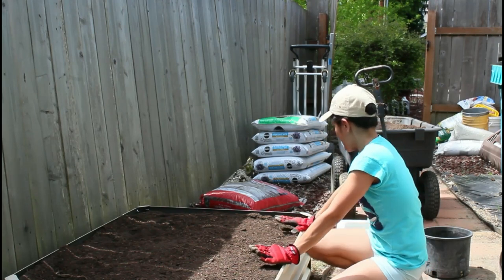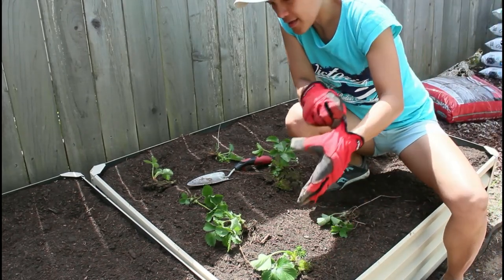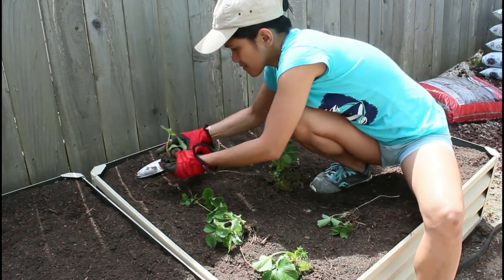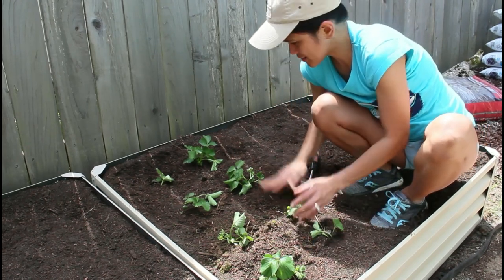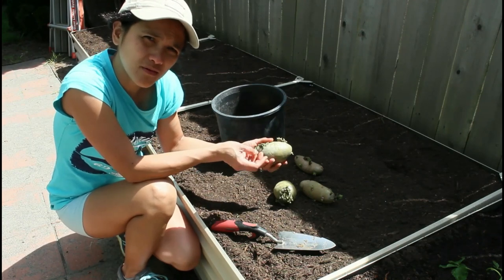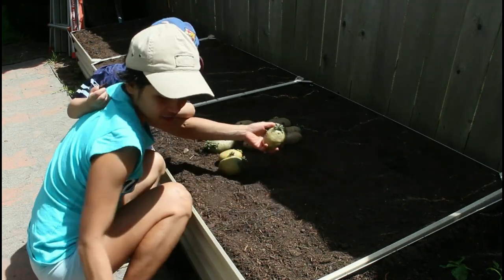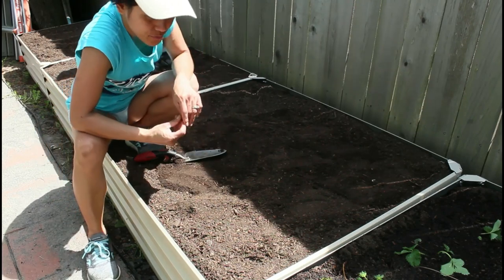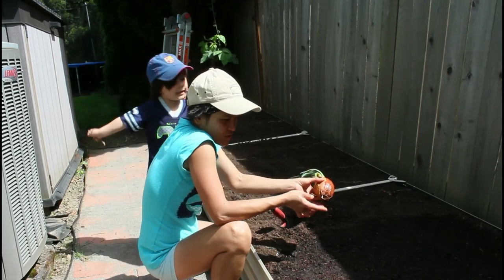Planting Strawberries, Potatoes & Sweet Yellow Onion with Rhia